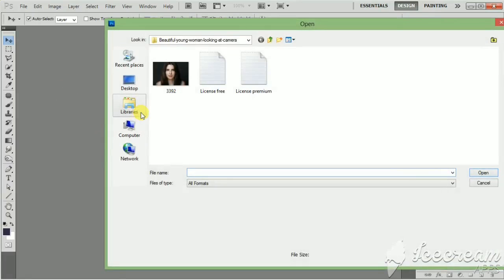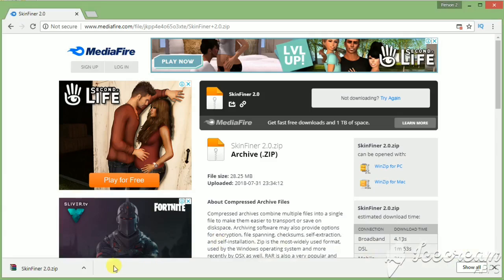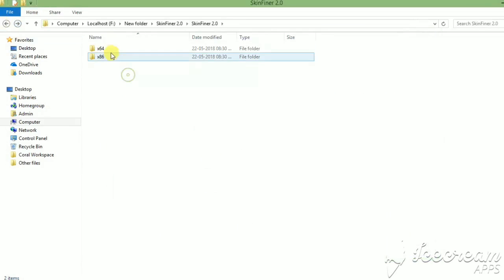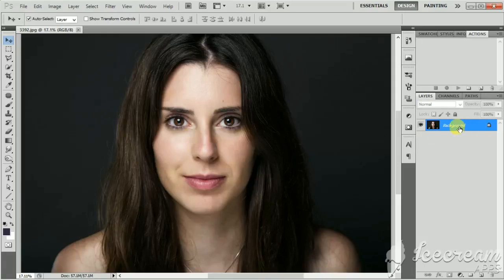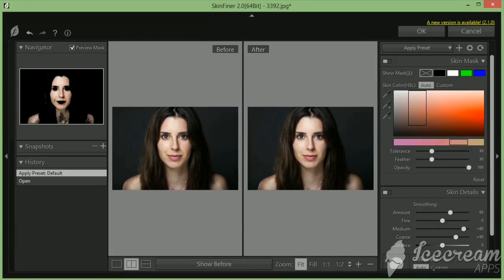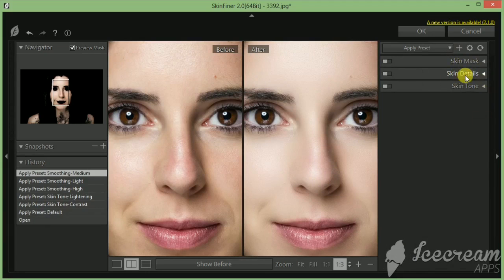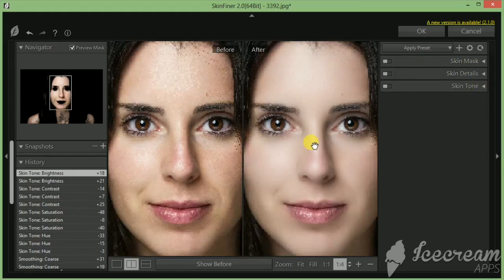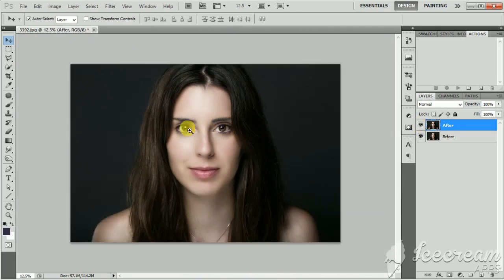How to Instant Skin Retouch | Photoshop Tutorial | Skin Smooth Effect | Creative Tutes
Hi,
Welcome to "Creative Tutes"

"Creative Tutes" offers users high-quality design tutorials carefully in order to provide our users with a completely custom learning experience. We offer creative tools that anyone, anywhere and at any level can learn with.

Learn from experienced and professional instructors in design, photography, creative graphics effect, treading tutorials, tips and tricks, typography & more

About Video

In this video, I will show you How to Instant Skin Retouch. Also, I will introduce SkinFiner plug-in. This plugin is very quick and useful. Hope you like it.